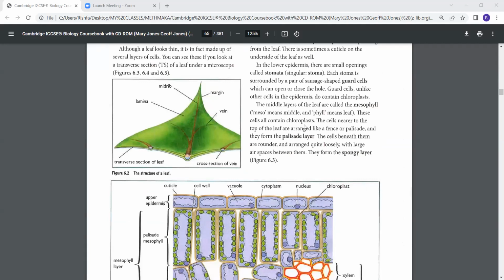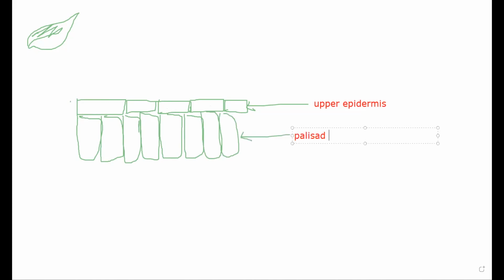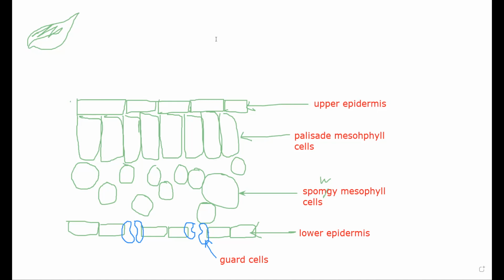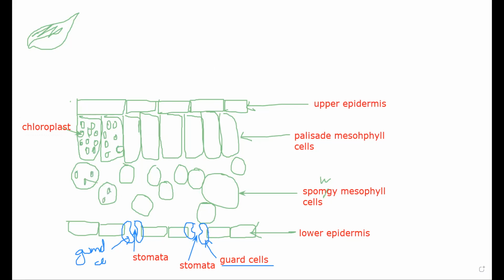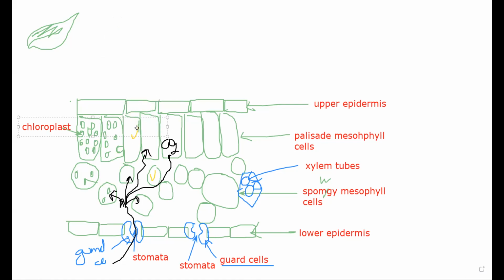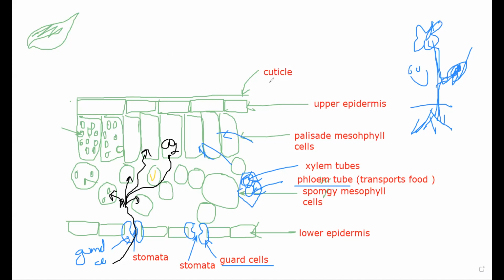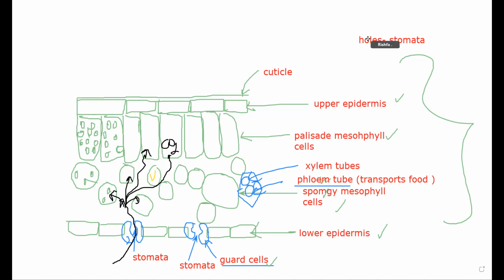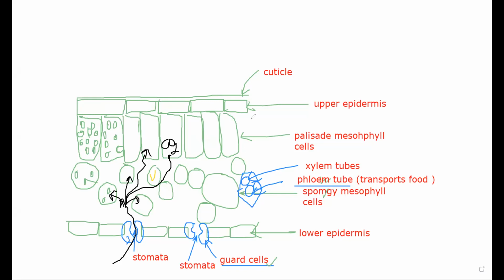Leaf Structure I IGCSE CIE Biology (9-1)